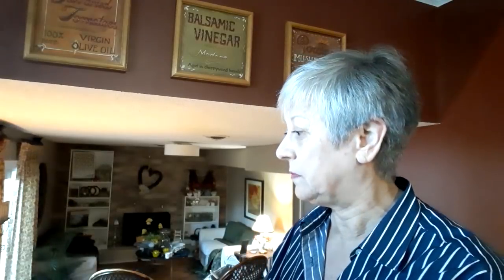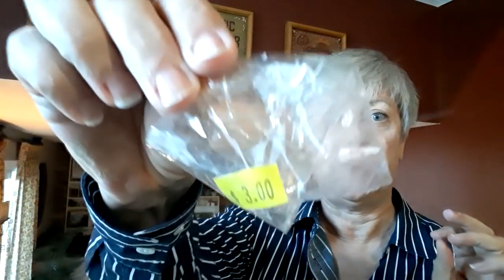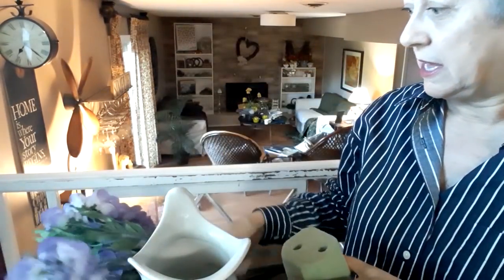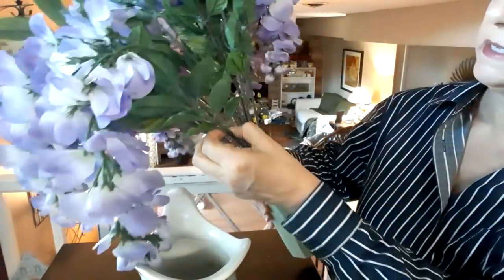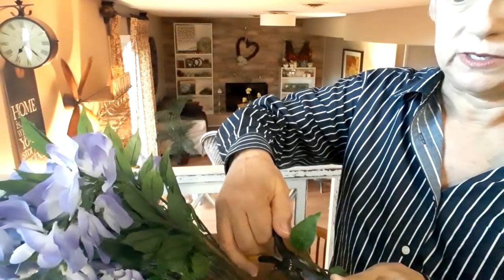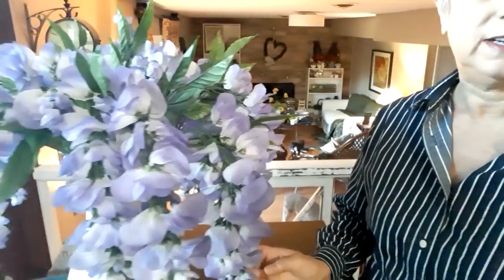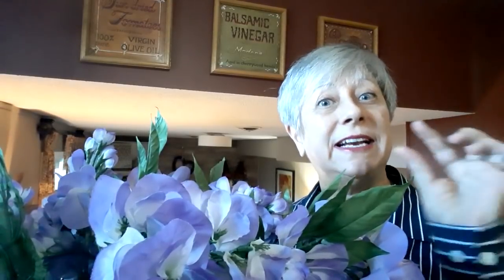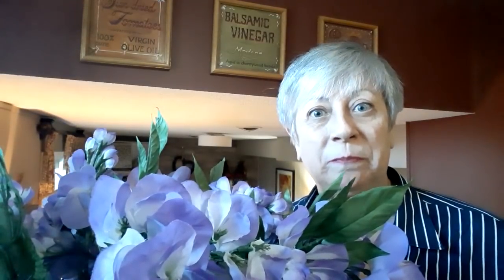$5 Goodwill Challenge - Summer 2019 - Hosted by Hilary at Old World Home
Welcome everyone to the $5 Goodwill Challenge, Summer 2019. Each session, Hilary at Old World Home challenges us to find something for the season to bring into our homes and not spend more than $5. I love what I found for this coming Summer to brighten up my home. Thank you Hilary once more for hosting this wonderful challenge. Joanne